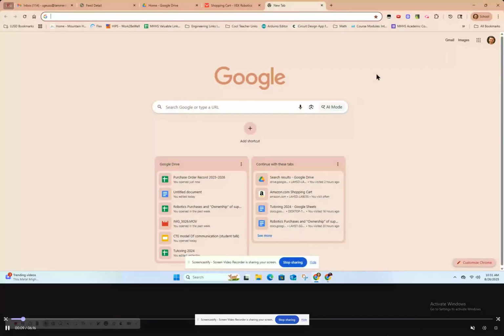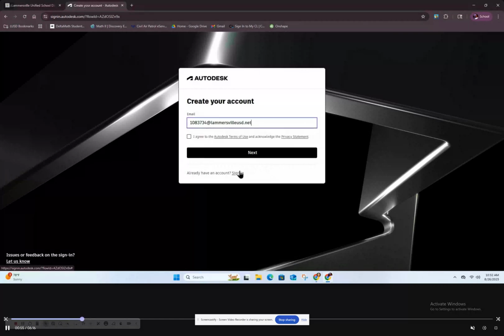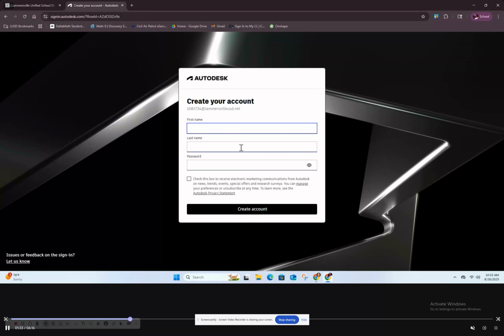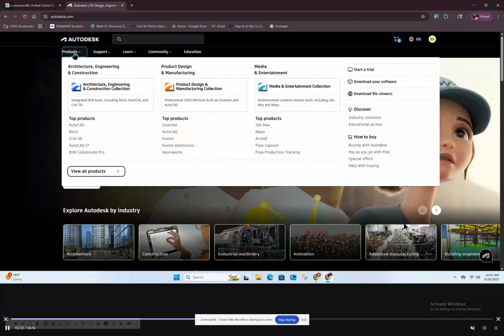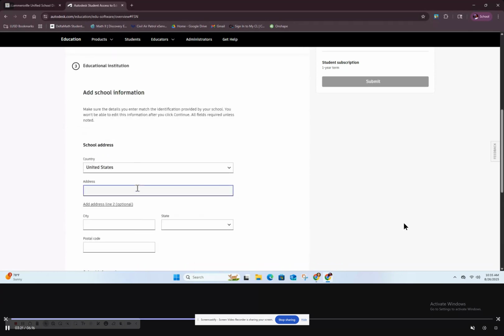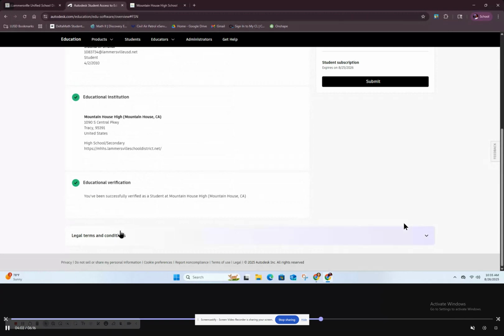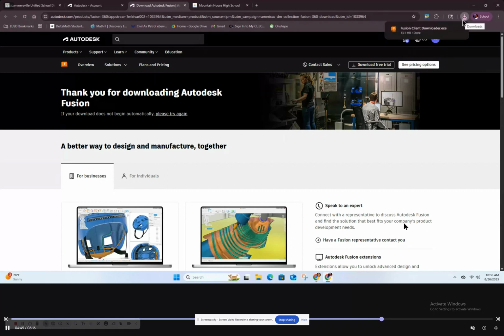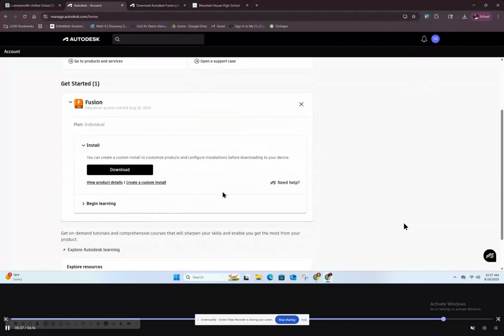DOWNLOAD FUSION 360 W AUDIO